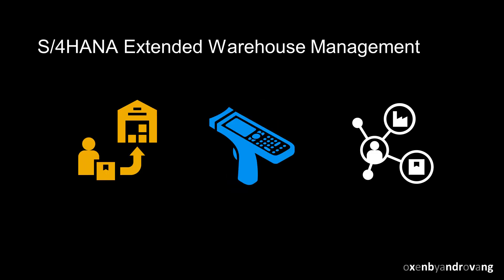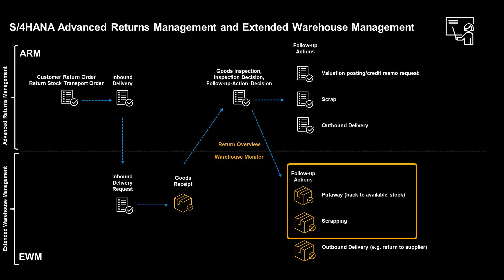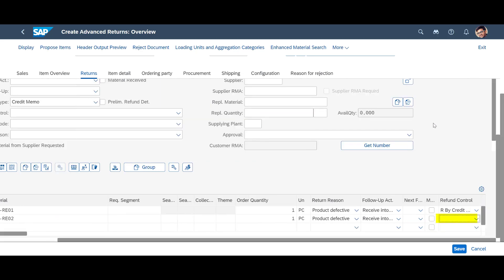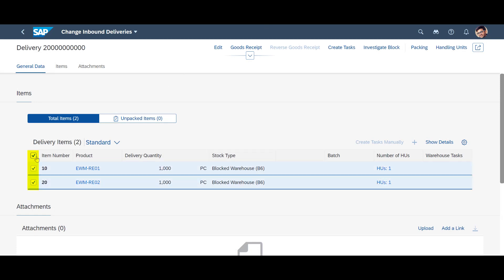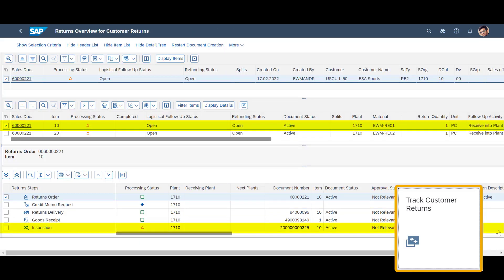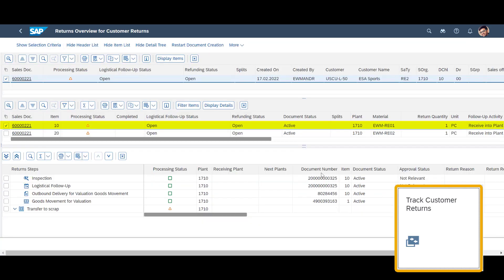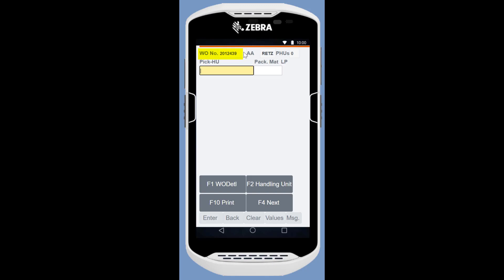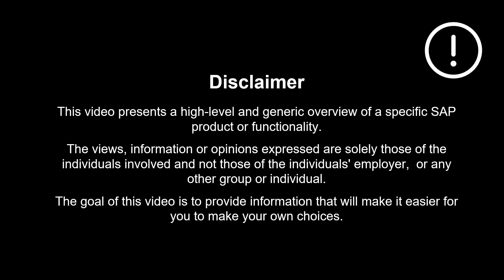SAP S/4HANA Extended Warehouse Management with Advanced Returns Management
With S4HANA, you can use the Advanced Returns Management component in combination with warehouse processes in Extended Warehouse Management to manage returns items efficiently and securely.

You can Connect Advanced Returns Management processes with warehouse operations.

You can improve the transparency of the returns process across business areas and system components

And finally, you can Align the usage decisions in Quality Inspection with follow up activities in the warehouse.

0:00 Introduction
0:16 Benefits
0:32 Concept
1:24 Scenario/Demo
7:41 Recap Benefits